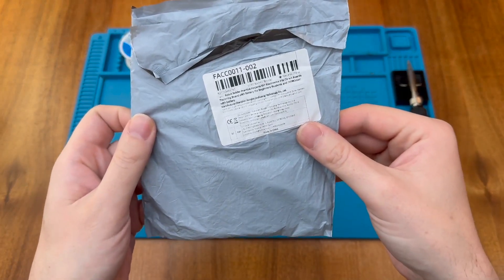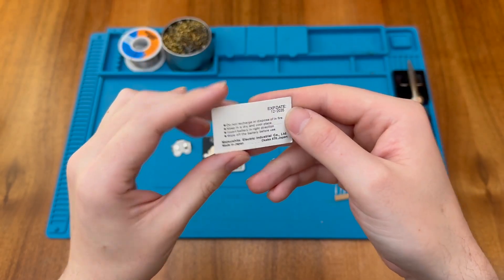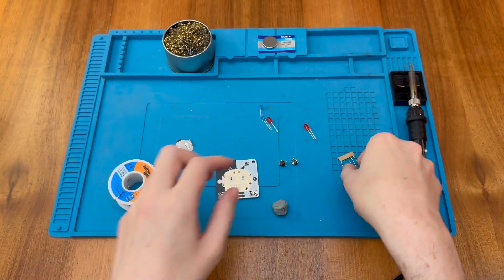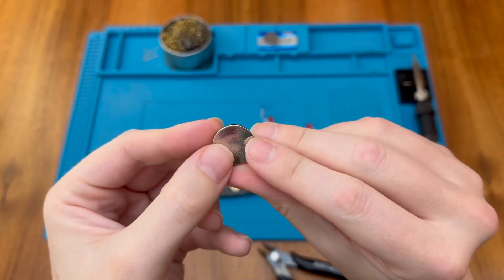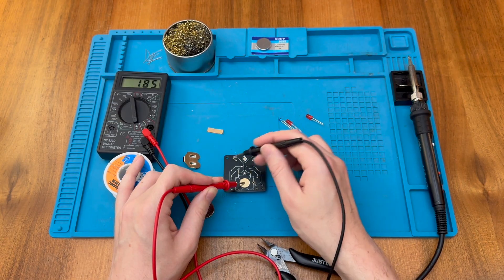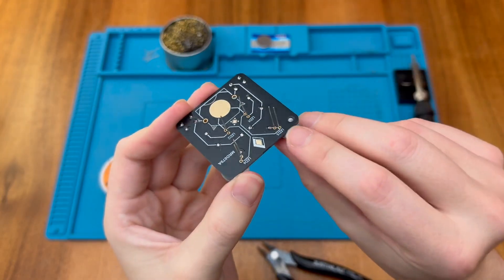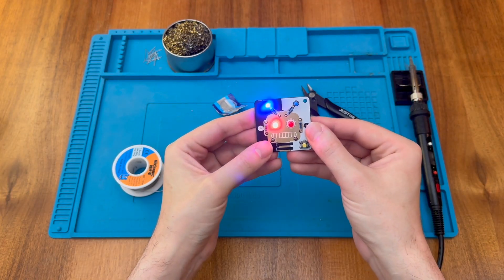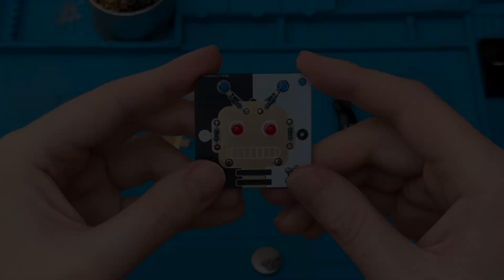Robot Solder Practice Project (DIY Soldering Kit) with Clicky Push Buttons and Red and Blue LEDs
In this video I assemble a cute little Robot themed DIY soldering kit, with 5mm red LED eyes and 3mm blue LED antennae. This kit cost just £2.21 from AliExpress, including shipping and battery, after discounts.

This kit was featured in my AliExpress unbagging video.

This kit looks really funky with with a beautiful gold robot, bright LEDs, and good looking silkscreen art. It would make a great beginners kit if the LED polarity was marked on the board. Unfortunately, this is not the case making it challenging to assemble correctly without instructions.

In the video I show how to work out the LED polarity. We discover that the middle LEDs for the eyes should have their shortest leg towards the bottom of the PCB, and the antennae LEDs should have their shortest leg pointing toward the top of the PCB.